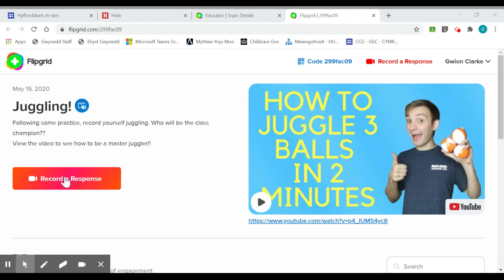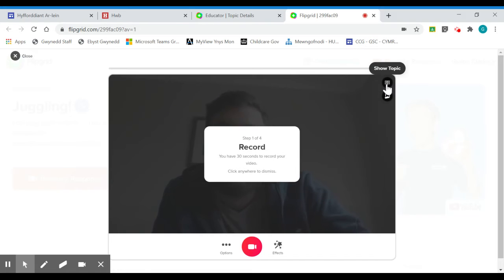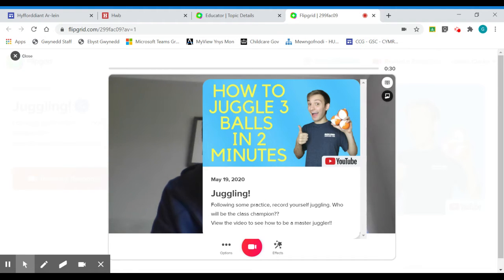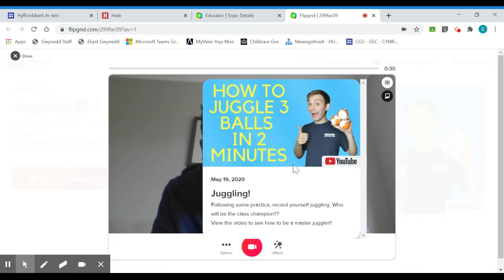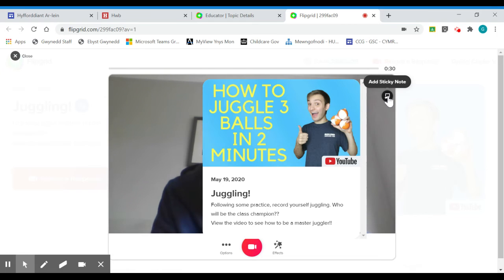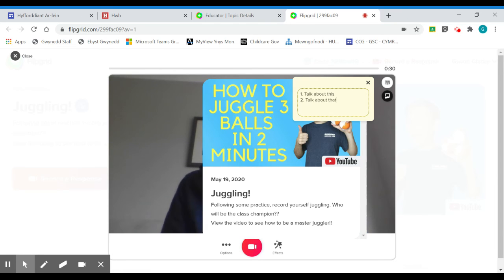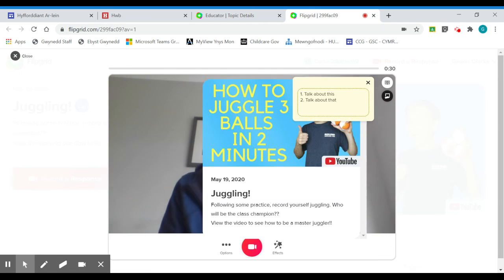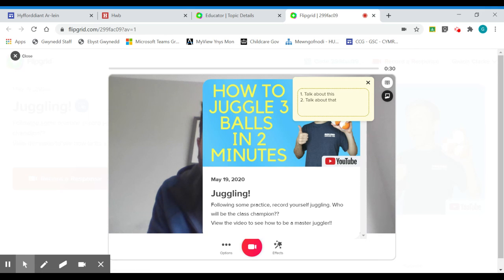2.5 Flipgrid - Sticky Notes (ENG)